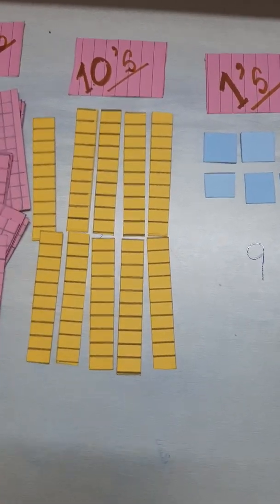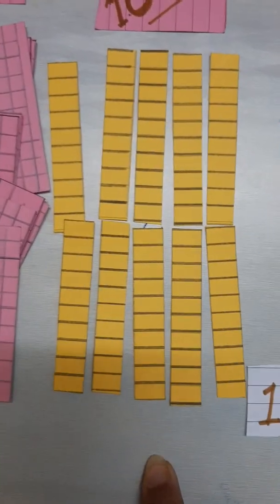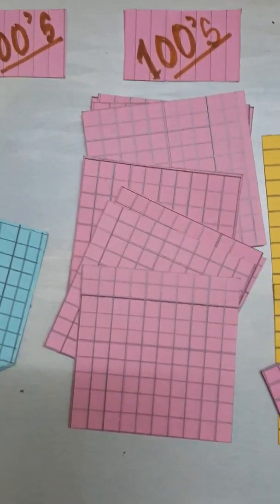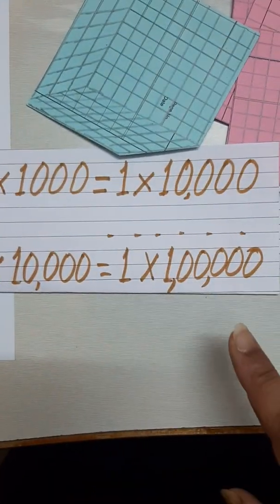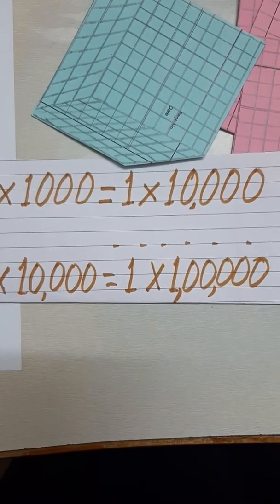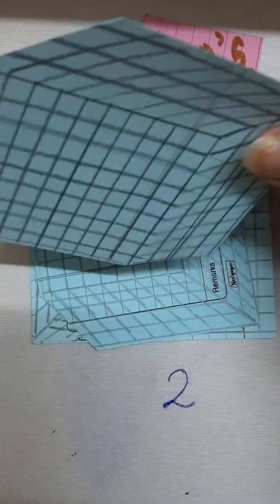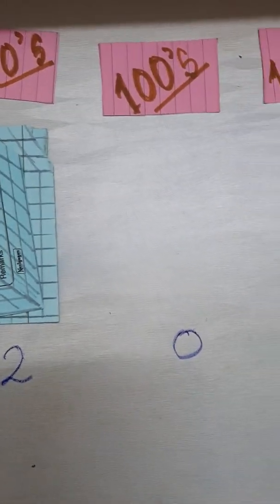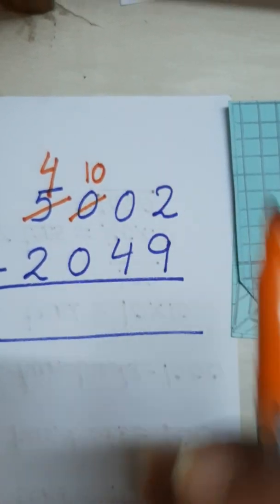Addition and Subtraction (Diene's Block):Part 2,Class 4